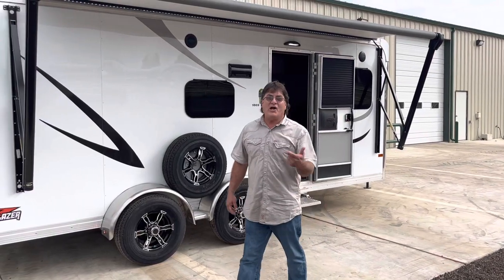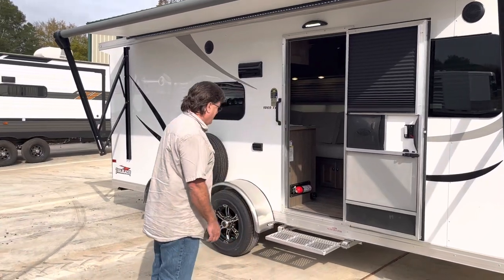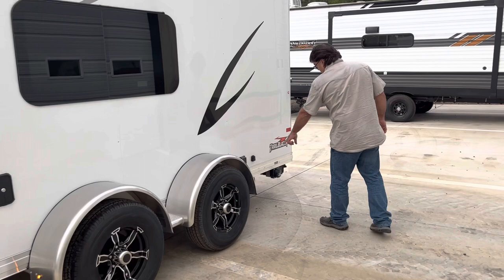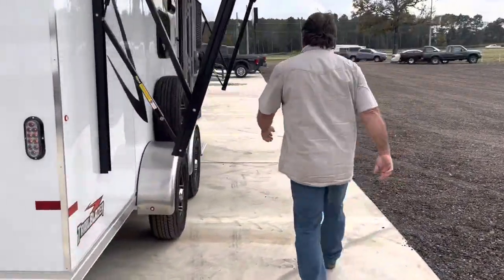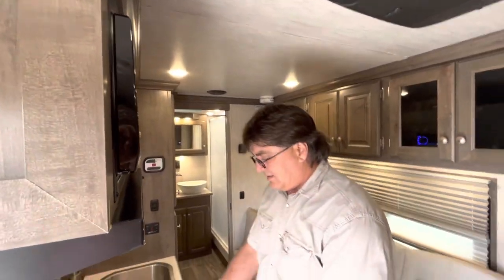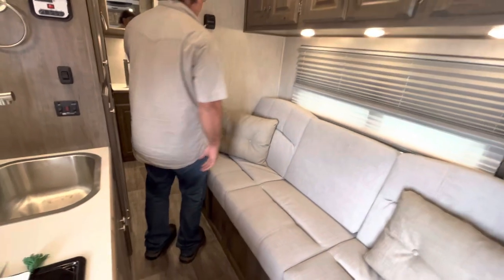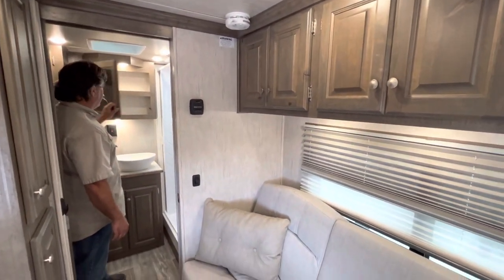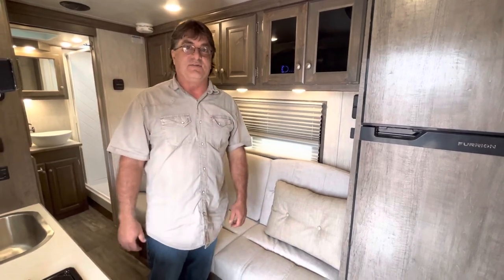All Aluminum Travel Trailer from Sundowner! Trail Blazer 1869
Sundowner 1869 TB